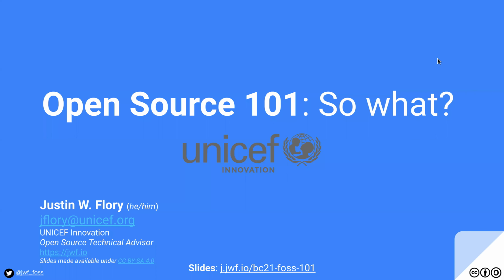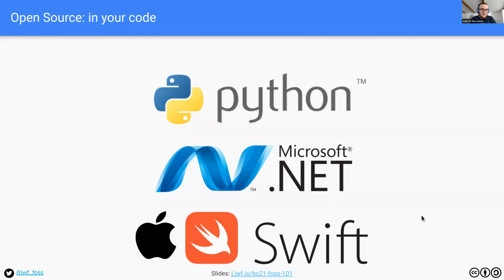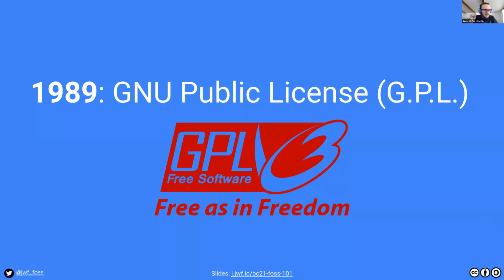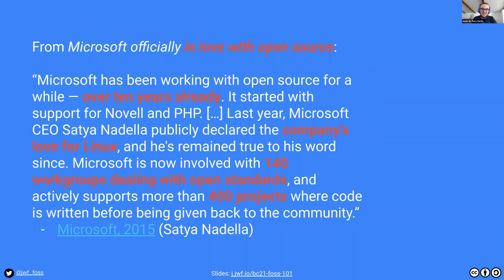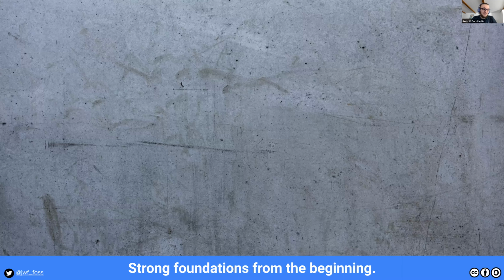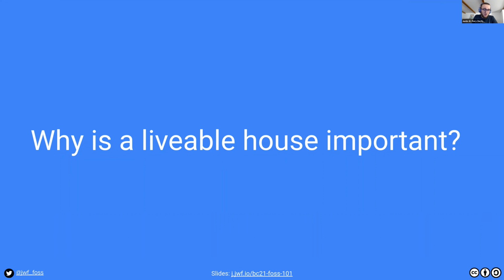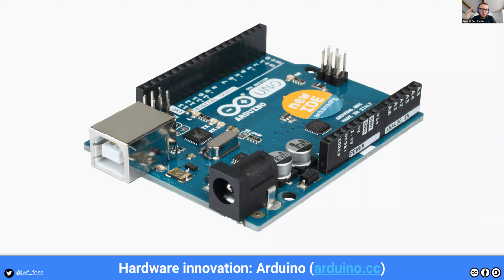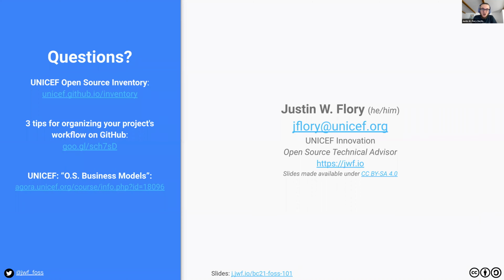Open Source 101: So what? (2021 edition)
What is open source really all about? Open source is a method, a movement, and a culture. This session includes the (not-so) secret origin stories of open source, the story of UNICEF Innovation’s MagicBox project, and how to either create or join a community around your work.

This talk is for the business and engineering sides of your organization. You will learn about Open Source business models and sustainability, and you will see an example of what that looks like in the day-to-day management of real open source projects.